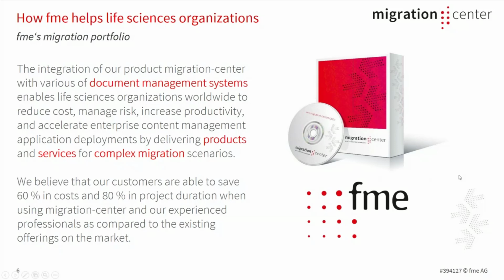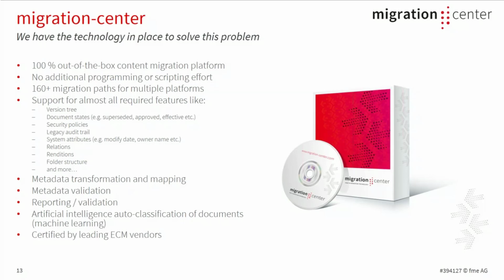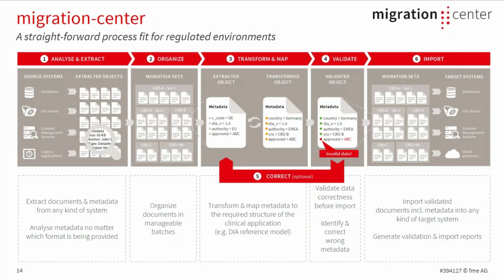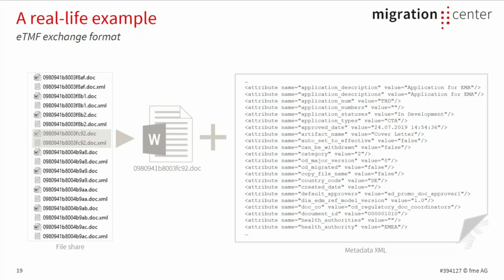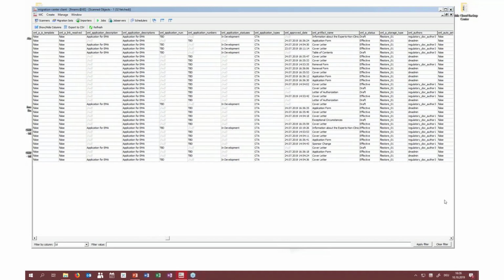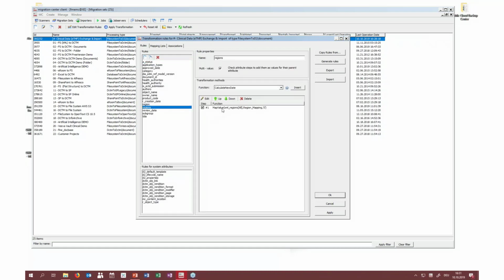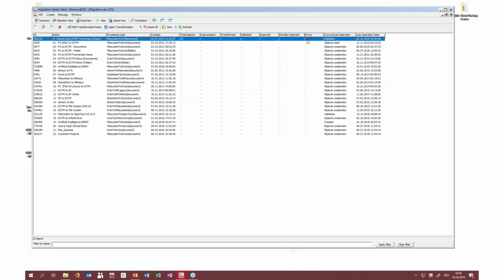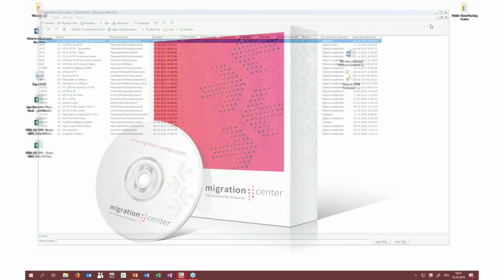Webinar | Importing eTMFs from CROs and automatically restructuring the content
Many companies build their products and services based on information from external partners or subcontractors. A good example within the life science industry are the external contract research organizations (CROs) that support clinical studies and deliver trial master file documents (eTMFs) for various pharmaceutical companies. Each and every eTMF is specific to the CRO and not structured in a way which is similar to a eTMF created by another CRO.

The external eTMF documents need then to be imported into the company’s internal ECM systems, a step, which is only possible if format and metadata definition are transformed to fit the target systems data model. This process is very often handled manually by dedicated employees; a time consuming and inefficient process.

Jump directly to our product demonstration: 19:04